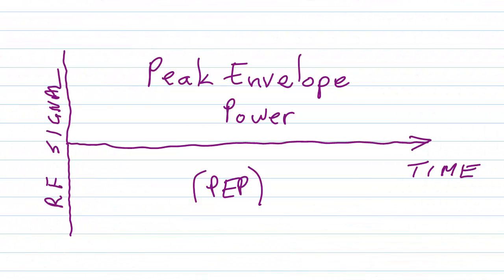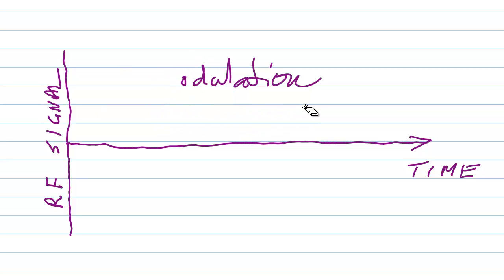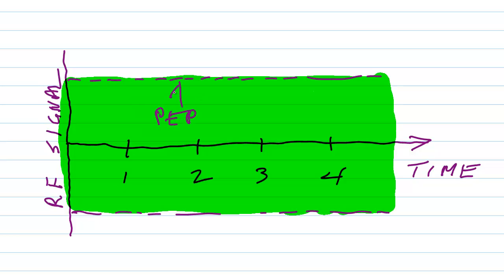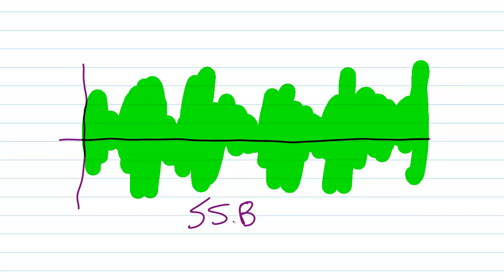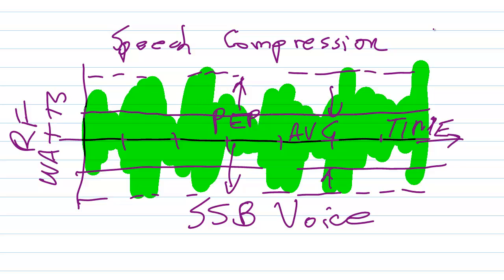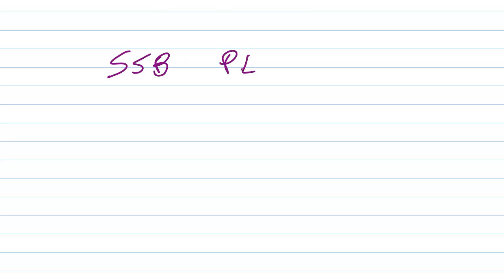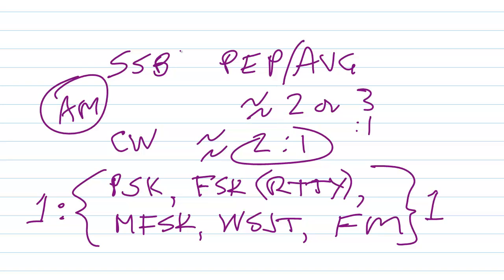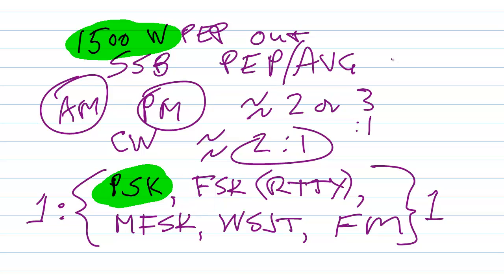Peak Envelope Power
Peak versus average power for various signal modes.